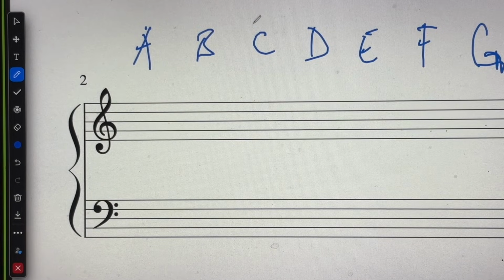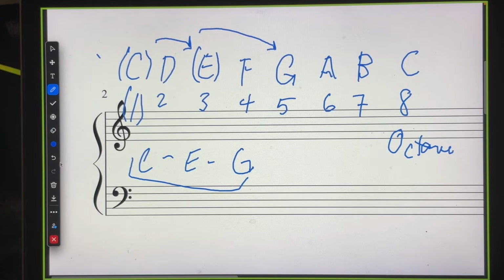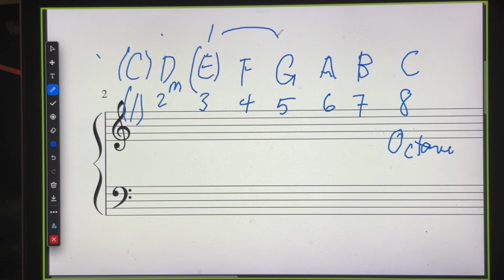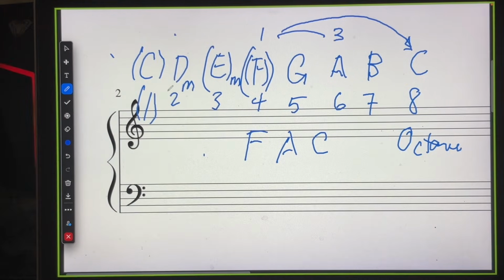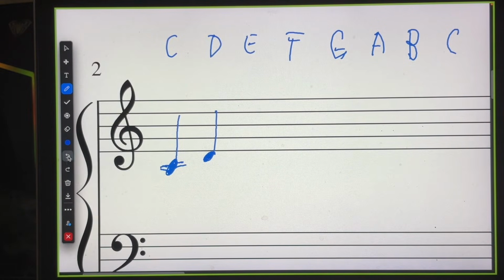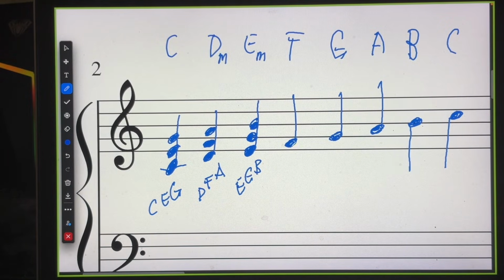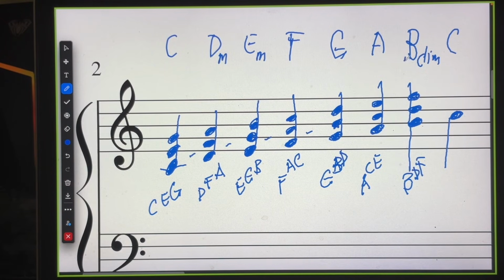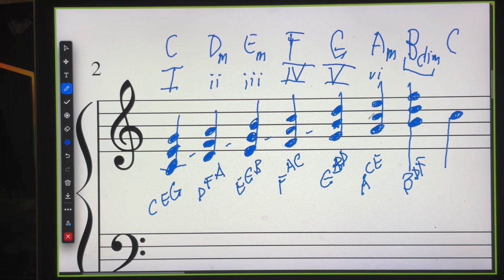Minor chords in Music and important information you need to know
Hello everyone, this is episode 6 of the Guitar and Music theory for real people series. This video is about the minor sound and chords in music. And very important musical concepts you need to know for beginners. The content of this video has the best information you can get out of online content about music for beginners.